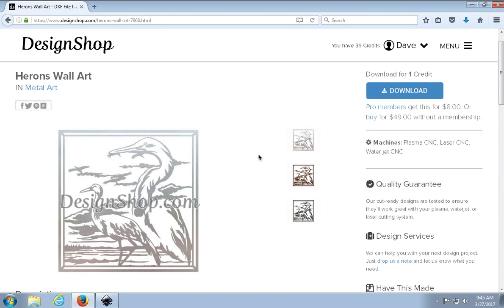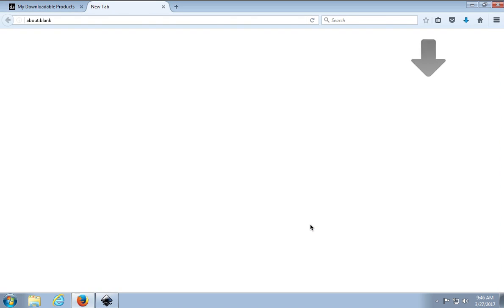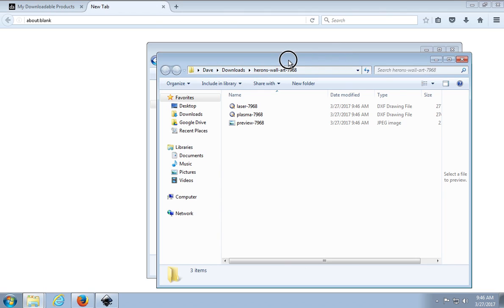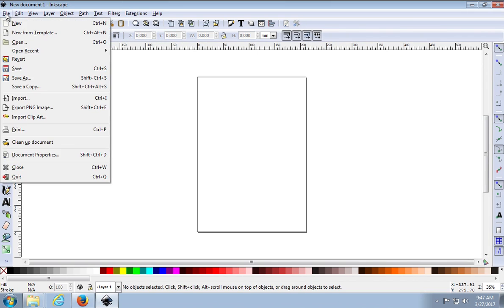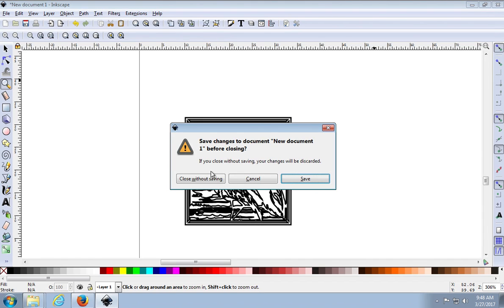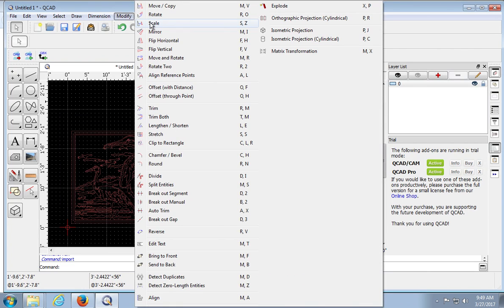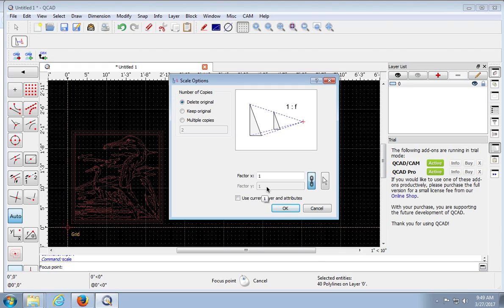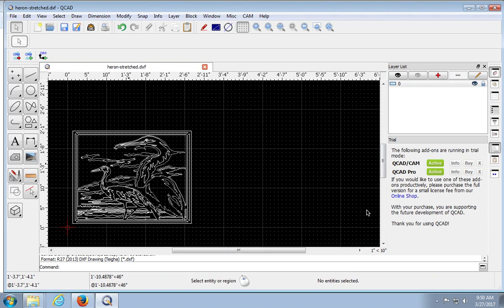Extract a Zipped file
A quick tutorial showing you how to download a DXF file from DesignShop.com, extract the folder contents and open with Inkscape or QCAD.  Also, show you how to scale the file with QCAD.